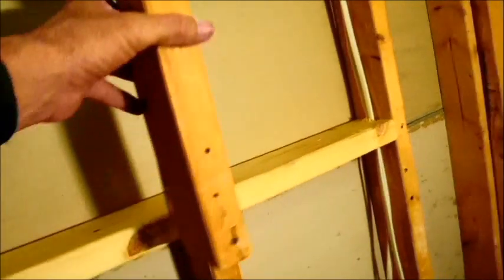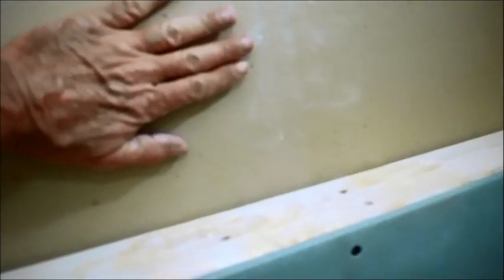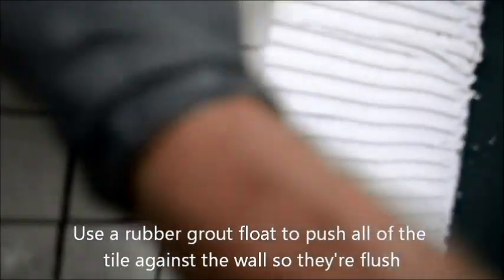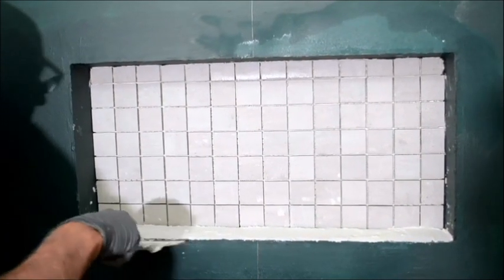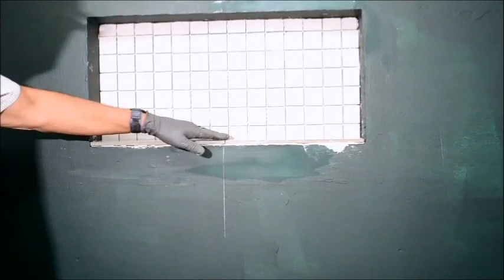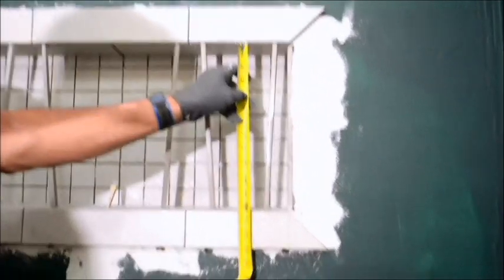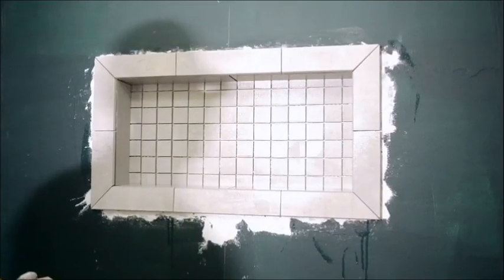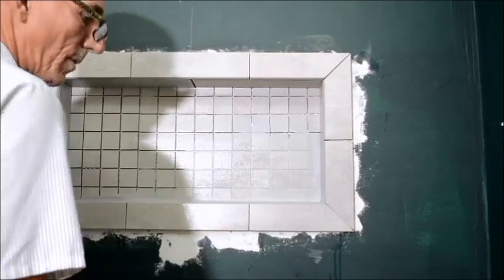HOW TO BUILD A SHOWER NICHE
There are many ways to build a niche, and in fact you don't need to cut out a stud...skipping that part and only doing it between 2 studs will work too, but you'll only get a finished 14'' wide niche instead of 28''. Also I find it MUCH easier using aluminum trim ( profile ) rather than bullnose as shown in this video.